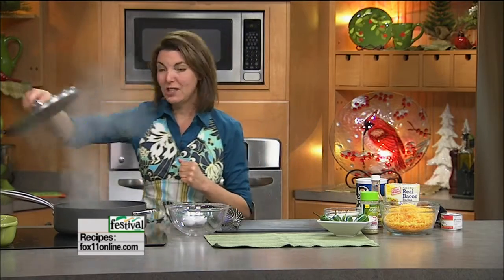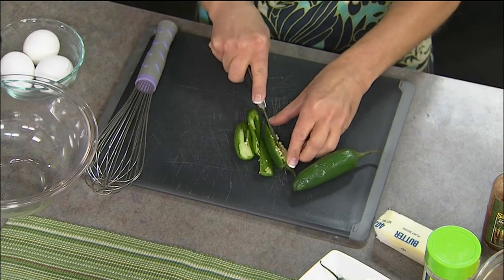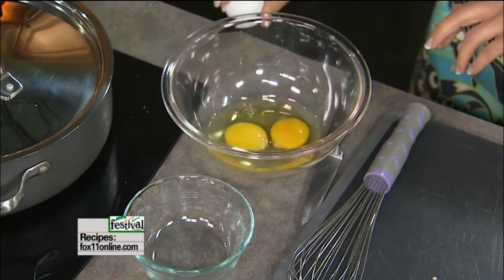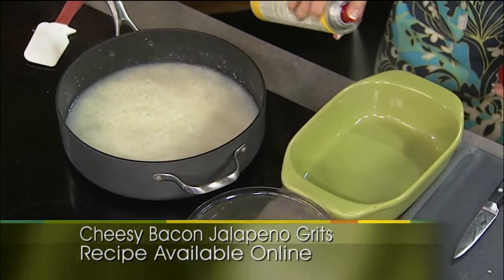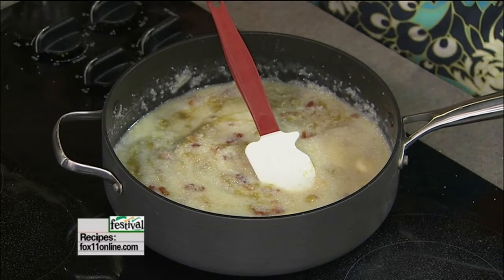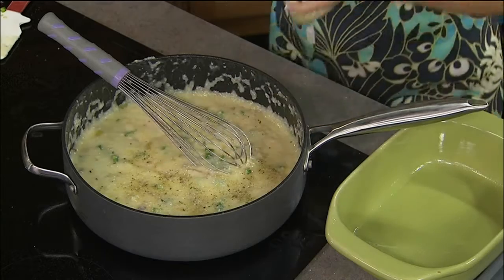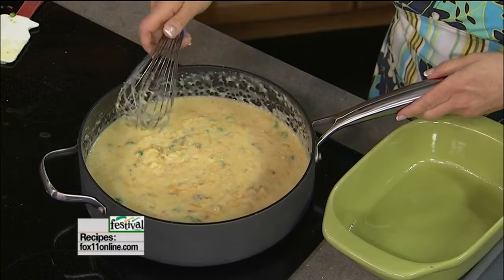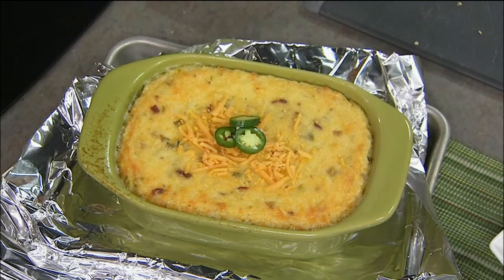Cheesy Jalapeno Grits